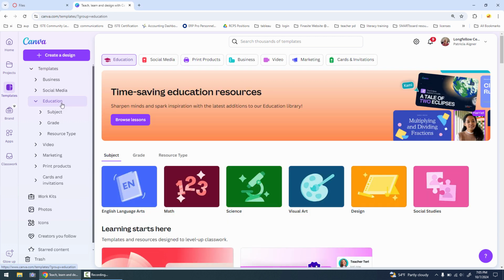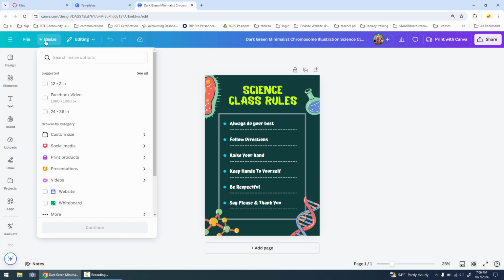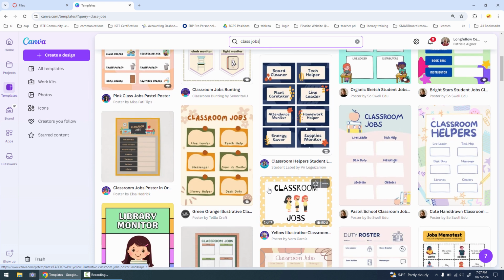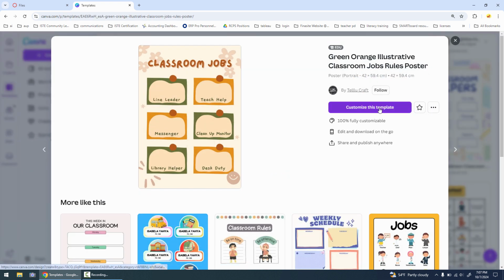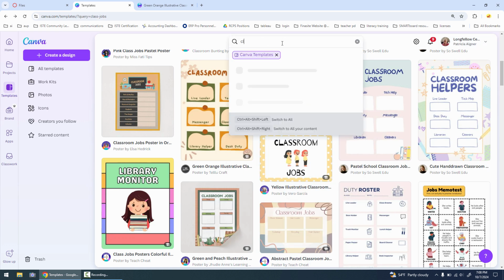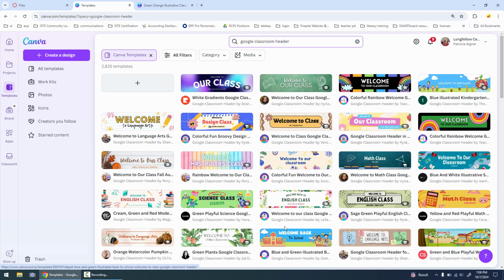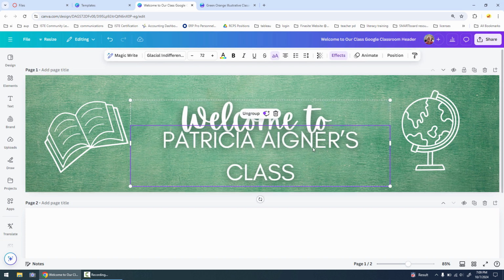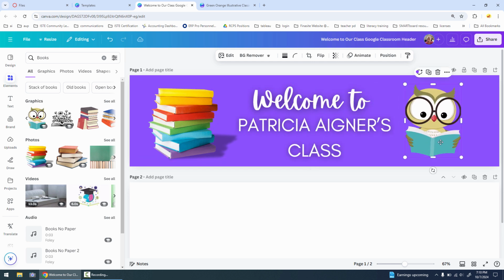Canva in Education Branding by Patricia Aigner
This is a quick overview of classroom branding for k12 teachers in Canva for Education on my channel Future-Ready EdTech.